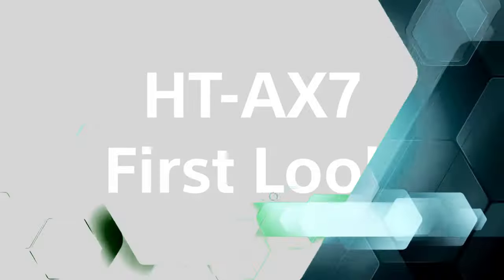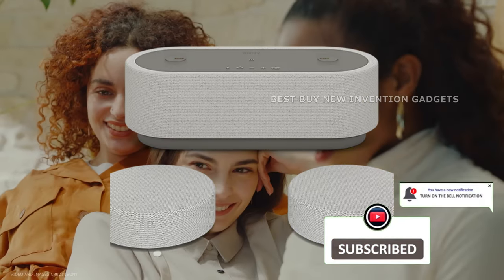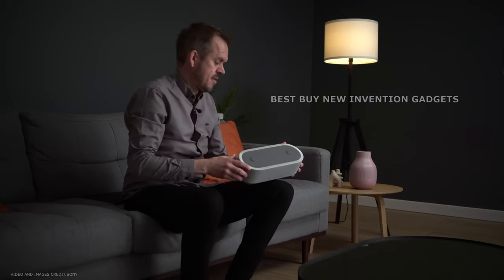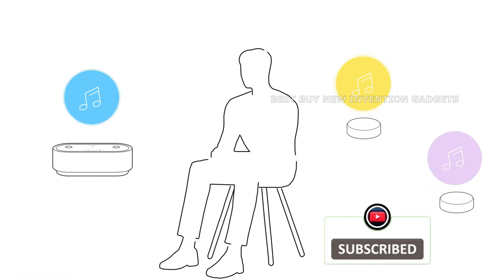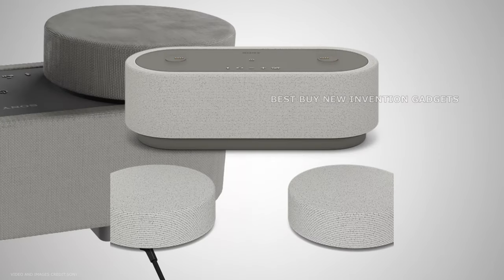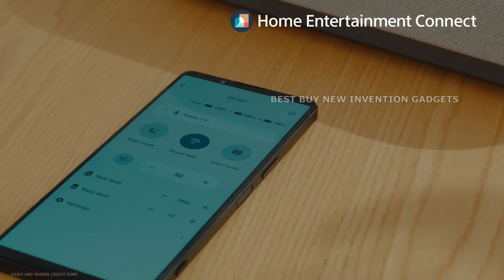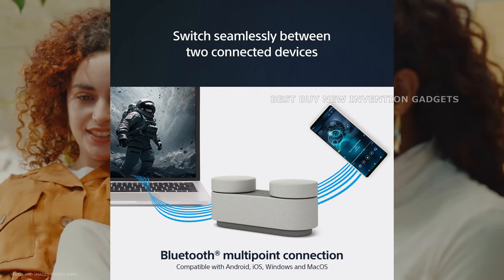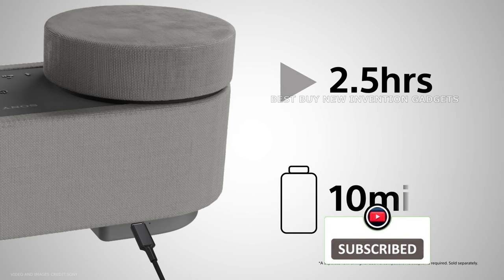Sony HT-AX 7 Portable Home Theater system with 360 spatial sound mapping |The Ultimate Home Theatre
One of the most remarkable features of this system is the 360 Spatial Sound Mapping. The HT-AX7 enhances your audio experience by placing speakers strategically around you to immerse you in spatial sound. This technology provides an unrivaled sense of presence, whether you want to watch a live event or become entirely immersed in a movie.
VIDEO AND IMAGES CREDIT: SONY
1)Future Tech
2)amazing inventions technology
3)awesome cool things
4)handmade
5)future tech
6)cool stuff
7)cool gadget
8)cool technology
9)7 inventions
10) Crazy New Inventions
11) crazy inventions
12)next level tools
13)another level gadgets
14)powerful machines
15) amazon gadgets
 16)new gadgets
 17)future technology
 18)new tech gadgets
19)coolest smart home gadgets